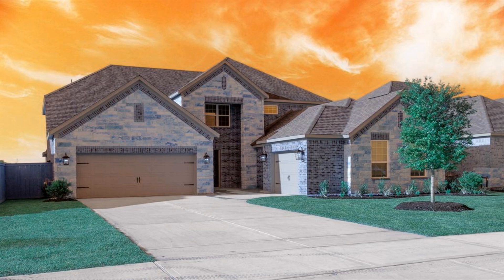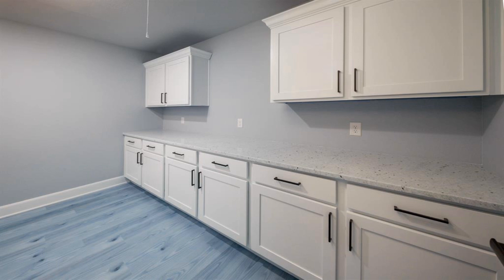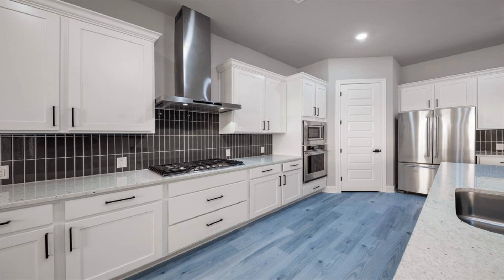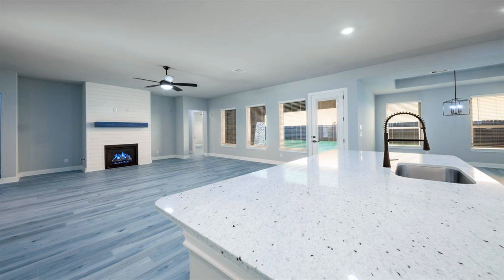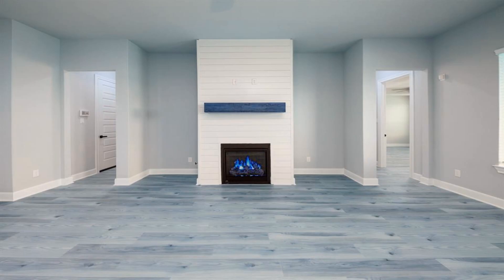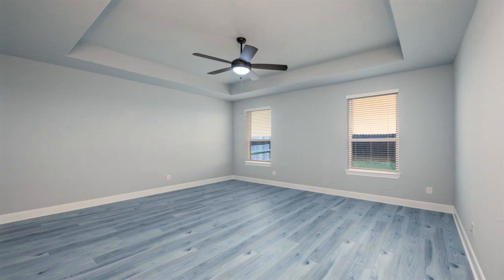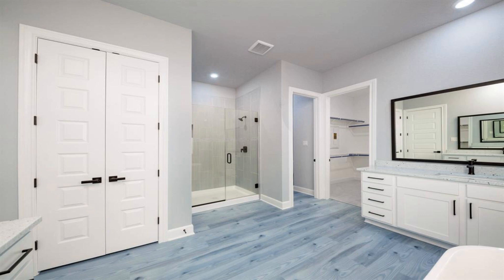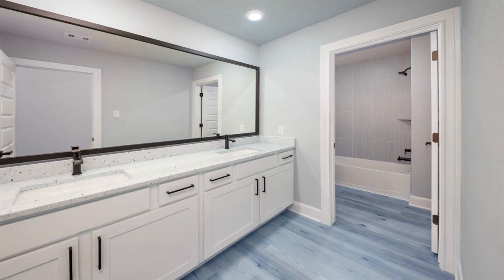1814 Grass Valley Dr Iowa Colony TX 77583 Is For Sale Only For $494,900 (156/Sqft.)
This two-story home showcases five bedrooms and three bathrooms. The Orchid is the ideal home for growing, or for those who love to entertain. This spectacular home was designed to give you options when hosting family and friends, or simply enjoying family time at home. The covered front porch and inviting foyer open to the spacious, family room, chef-ready kitchen and a cozy dining room. The large windows along the back of the home provide beautiful views of the expansive covered outdoor living area and your back yard. The well-equipped kitchen of the Orchid features stainless steel KitchenAid appliances, 42” upper cabinets with crown molding and sprawling granite countertops. Enhanced by a large center island, this chef-ready kitchen includes plenty of counter and cabinet space.